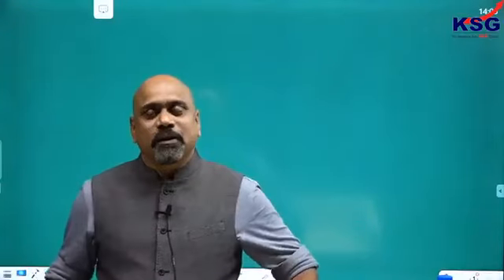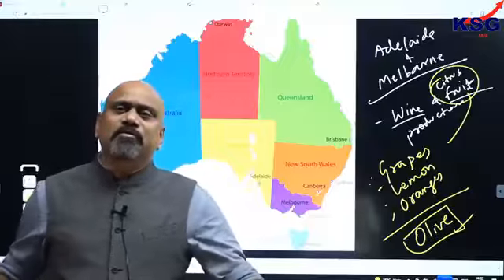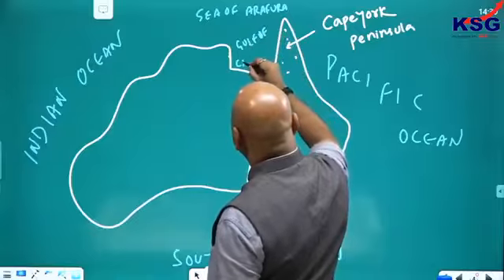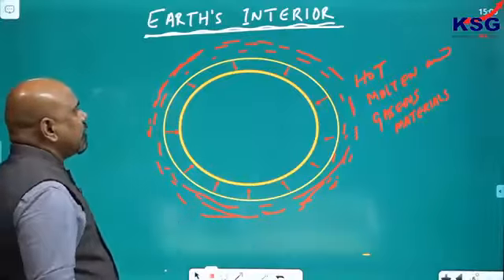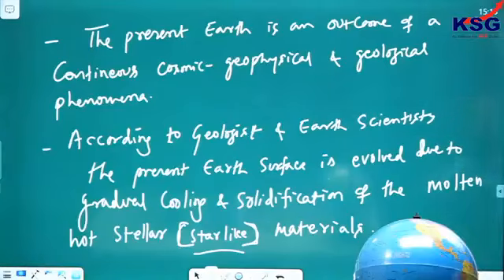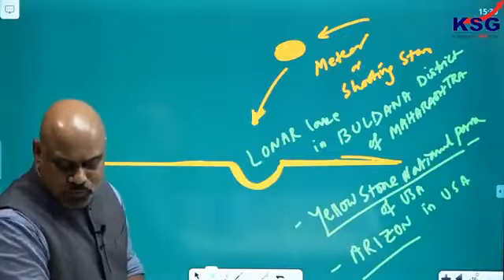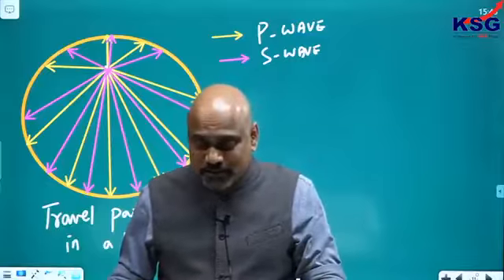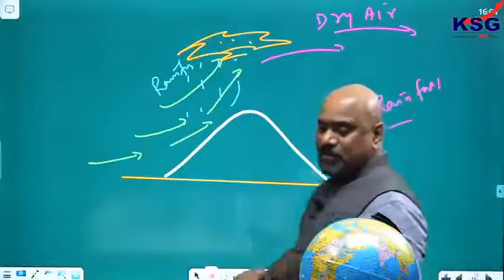Geography Lecture 4